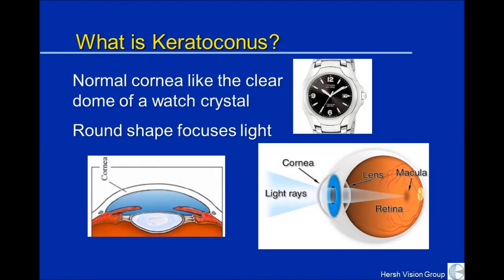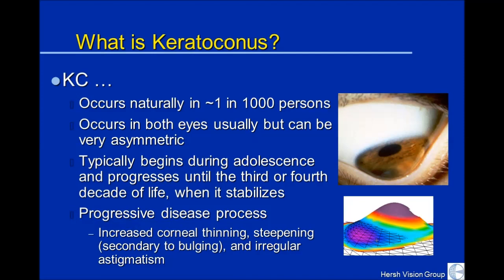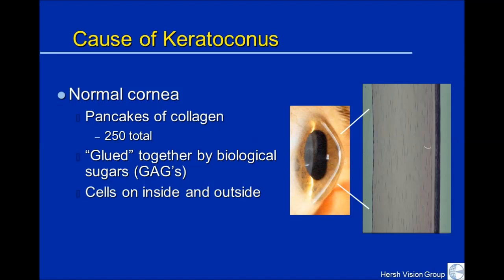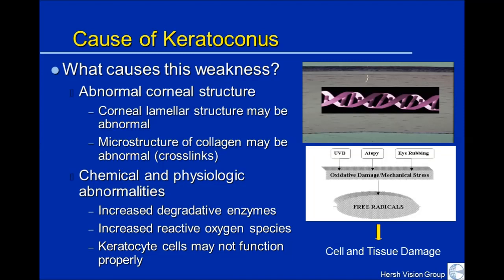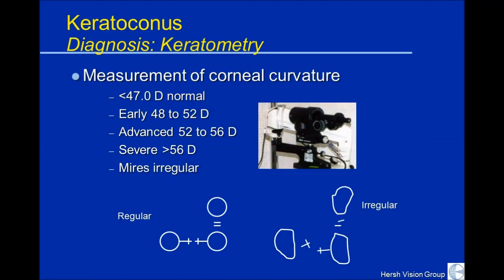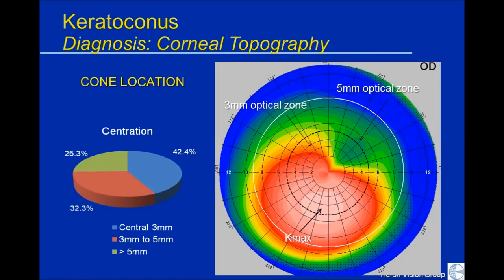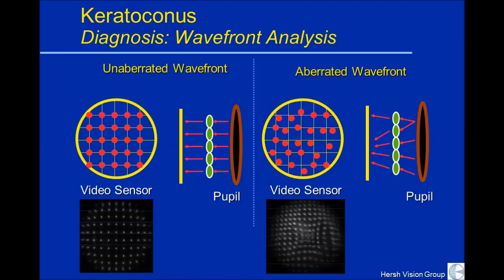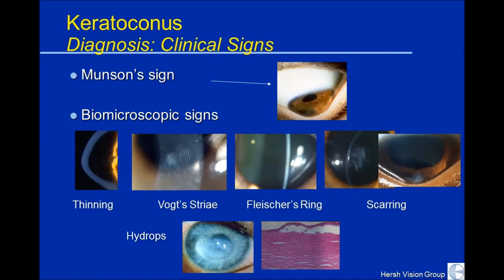keratoconus lecture. what you need to understand for 5th year medical student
all what a medical student needs to understand on keratoconus. from signs to investigations.